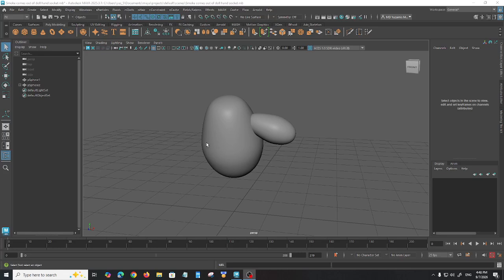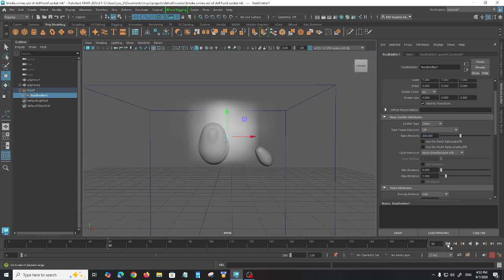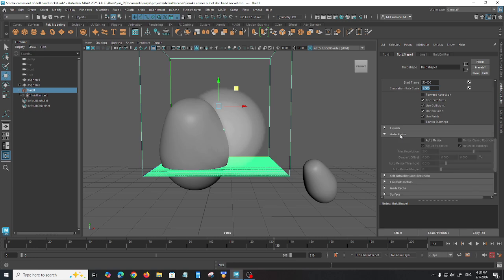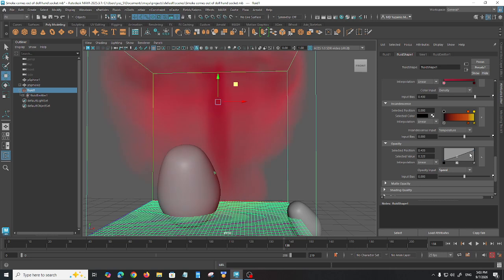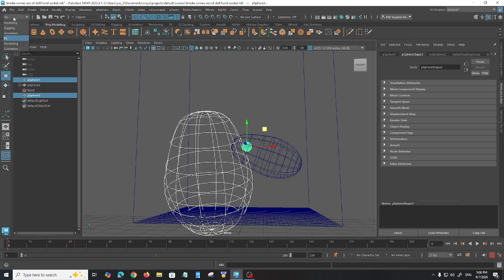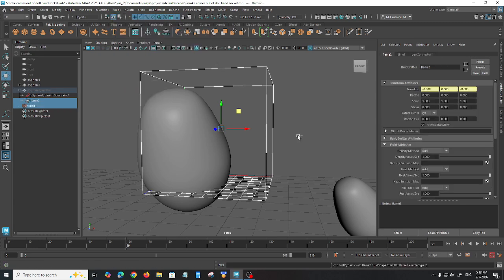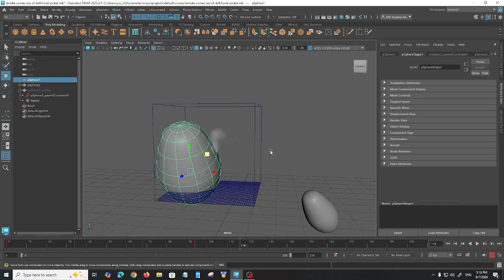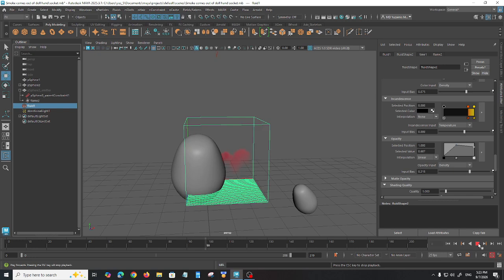Red smoke coming out of ripped doll - Maya fluid tutorial